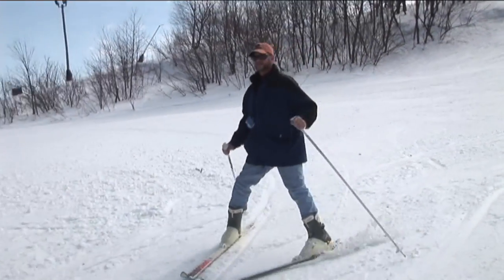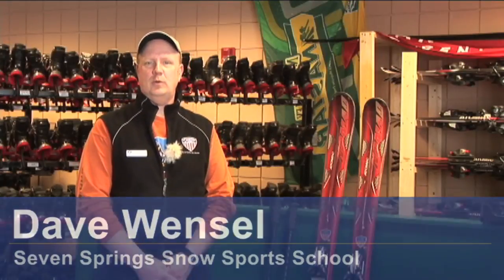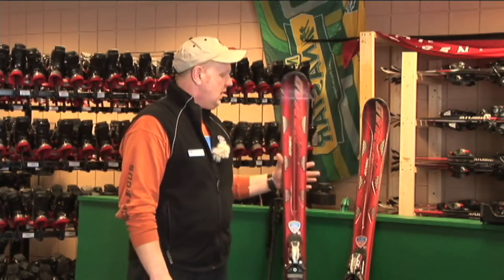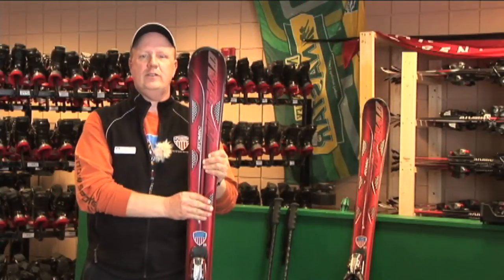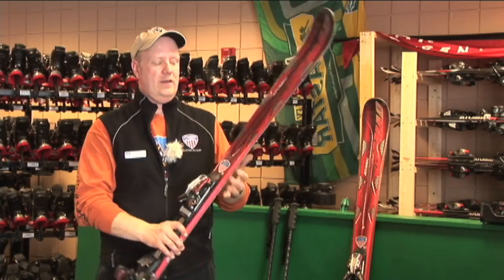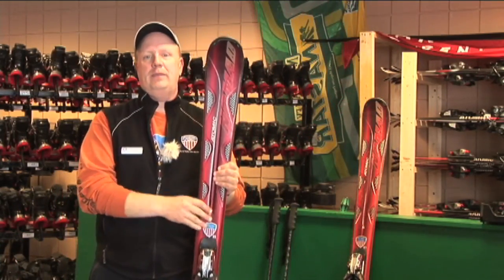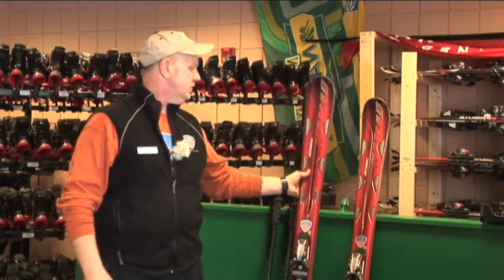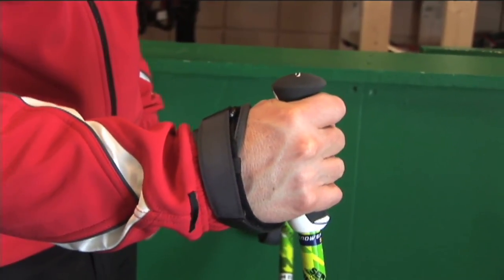Ski & Snowboard Gear : How to Choose Ski Equipment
Choosing ski equipment should be based according to whether you want an all mountain ski or a race ski. Determine the best ski equipment for you with tips from a professional skier in this free video on ski gear.

Expert: Iwan Fuchs
Bio: Iwan Fuchs, who is orginally from Engleberg, Switzerland, is a highly regarded professional skier in Switzerland and the USA.
Filmmaker: Amber Miller

Series Description: Knowing the basics about ski gear and snowboard gear is the first step to enjoying the thrill of riding down a mountain. Discover the basics about ski gear and snowboard gear from a professional skier in this free video on ski and snowboard gear.